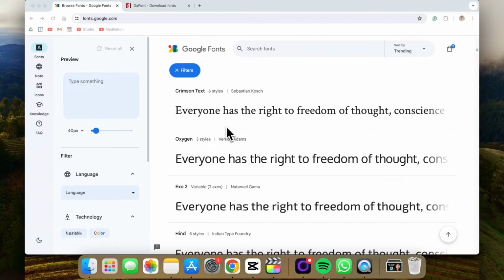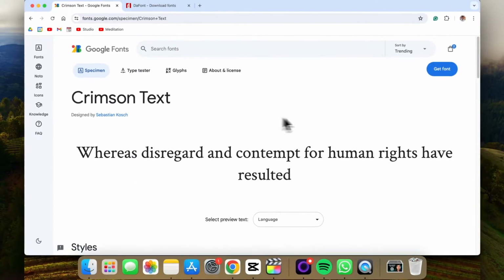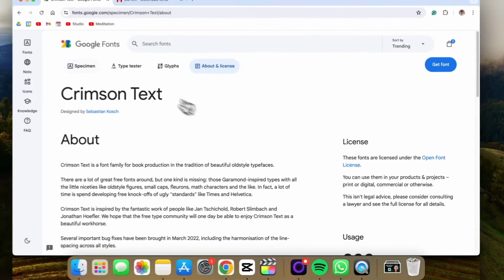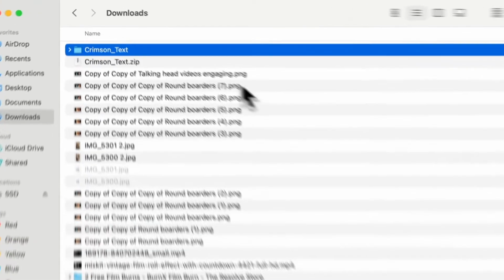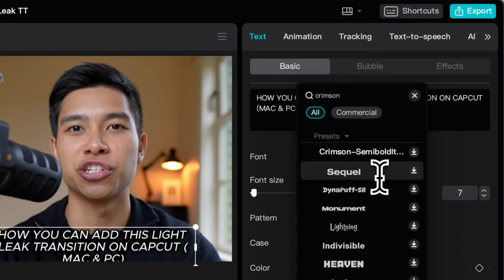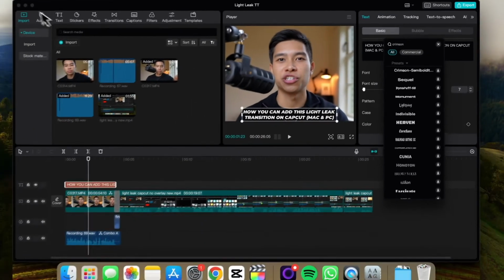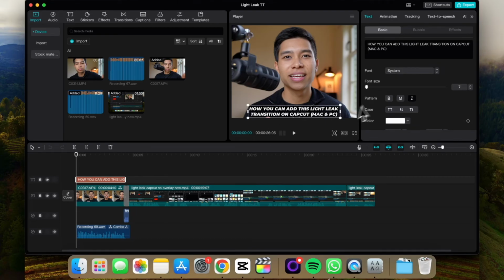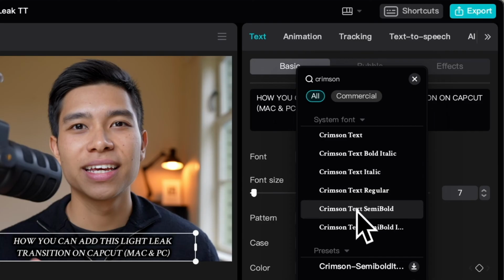How to Add New Fonts to CapCut | Mac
If you want to add new custom fonts to CapCut on your Mac so you can customise your text and make things more on-brand, here is how you can download, install and add new fonts to CapCut very quickly. Just be aware of is usage rights and copyright :)

Websites where you can get fonts:
Google Fonts

Font used in the video:
Crimson Text